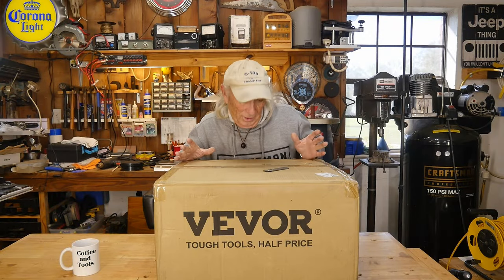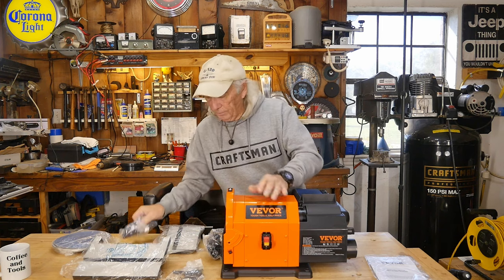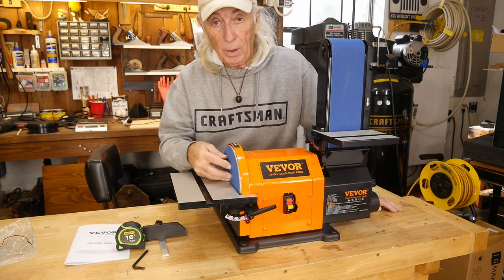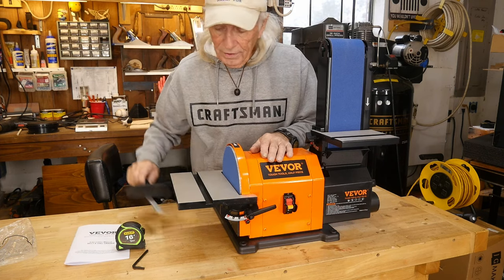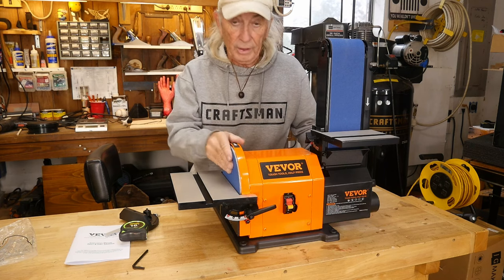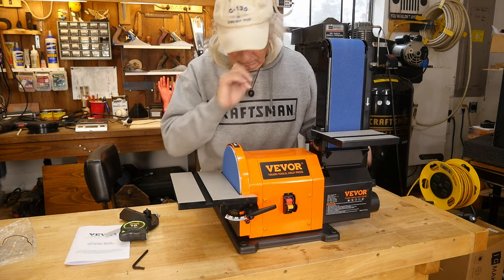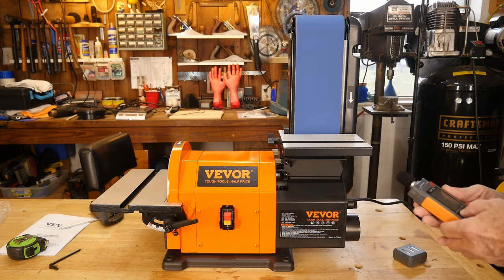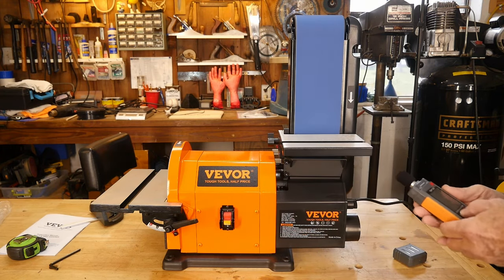Sanding disk and belt machine from Vevor, reviewed by Coffee and tools ep 393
Other topics on this channel include: wood projects, tools, tool repairs, custom jigs, basic wood shop work, wood tools, 3D printers, RV repairs, car repairs, custom work, metal, welding DIY, lasers, CNC, solar panels, power stations